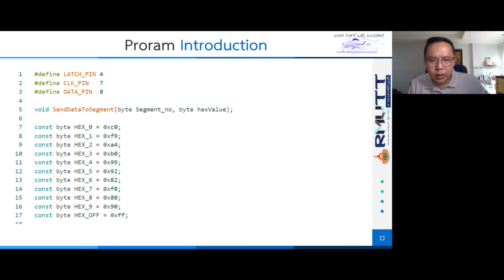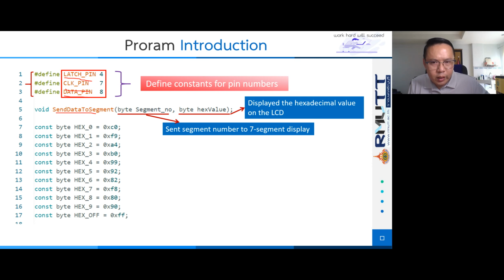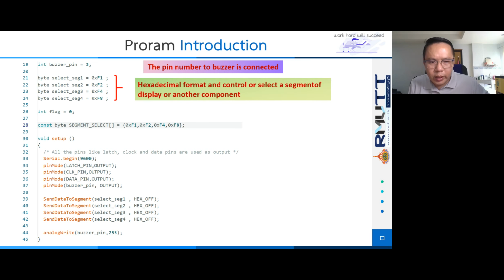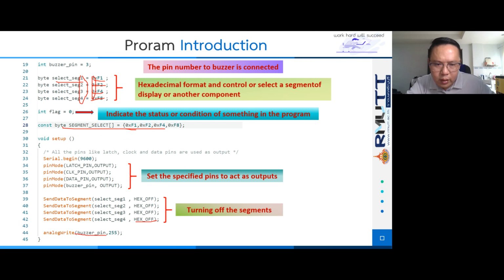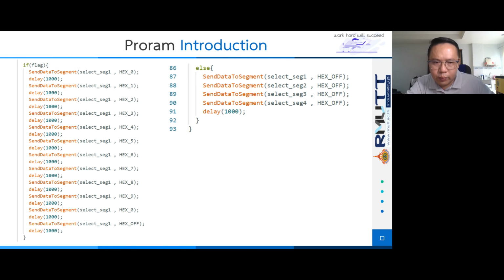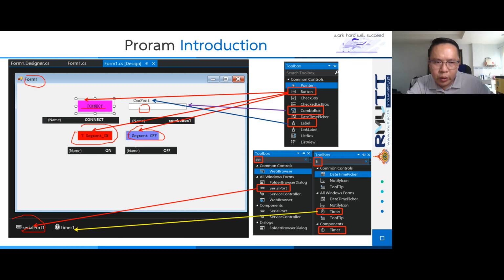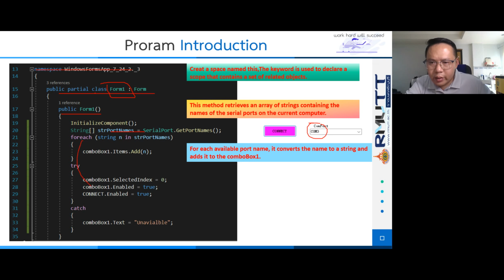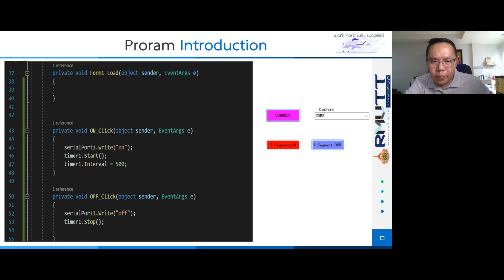HW 3# No 1 about Control LCD of 7 segment to show number by Arduino and C#